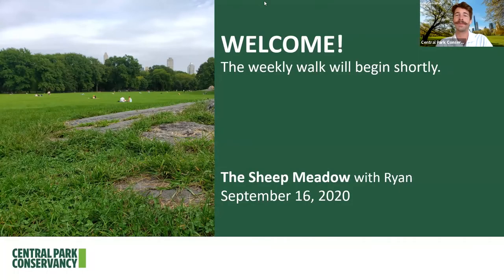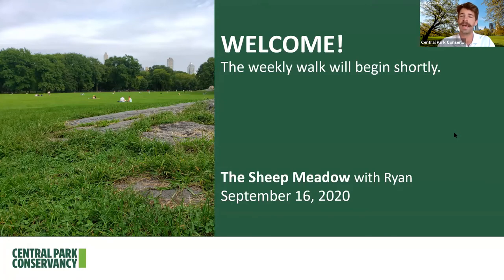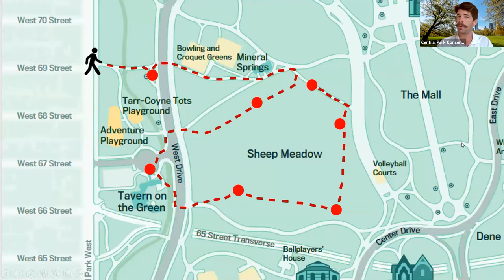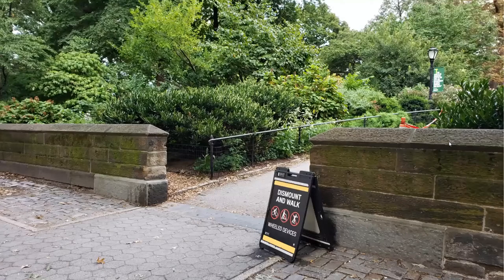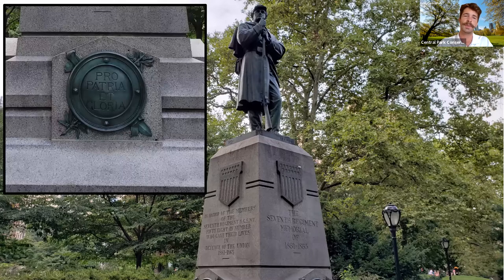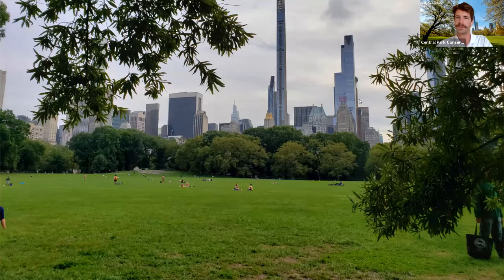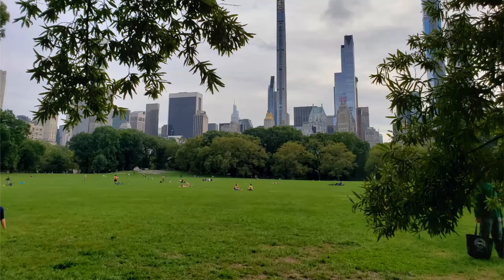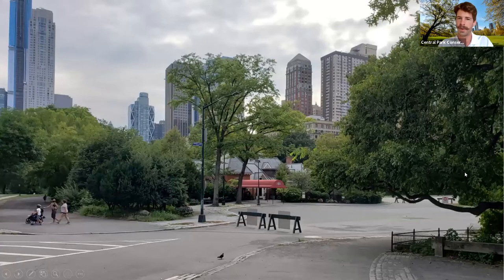Weekly Walk: Sheep Meadow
Join us as we bring you the sweeping views from Central Park's Sheep Meadow and discover its fascinating history. Learn more about the Park's 15-acre lawn designed for picnics, sunbathing, and simple relaxation.